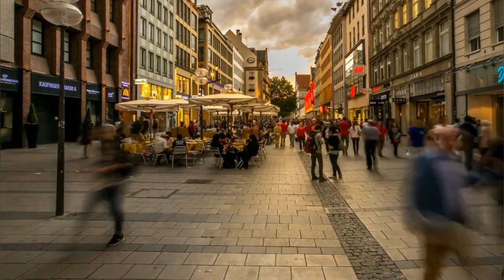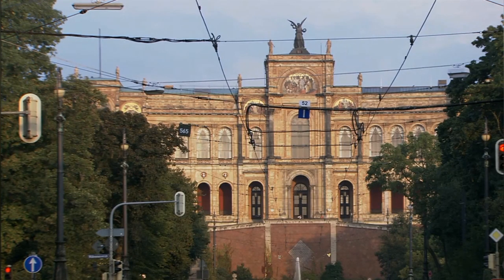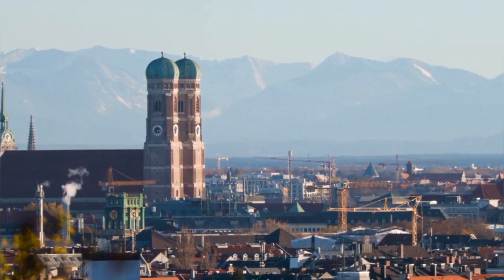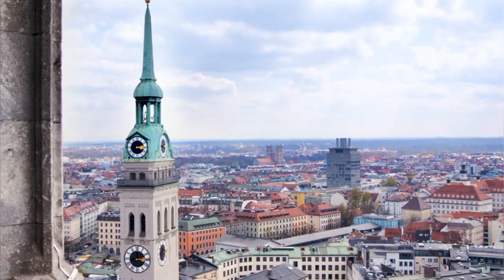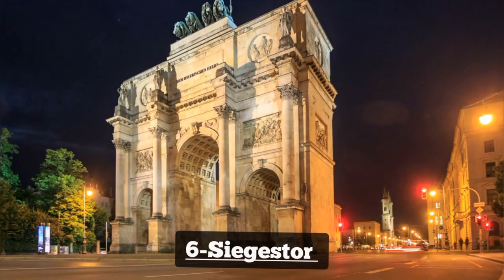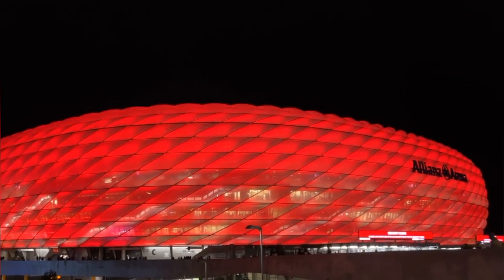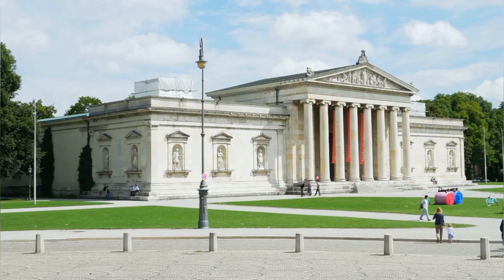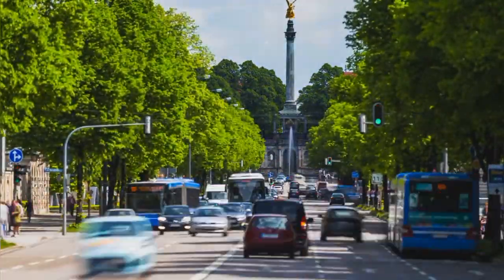10 Best Places to Visit in Munich | NextTripToGo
10 Best Places to Visit in Munich | NextTripToGo

Discover Munich's charm and culture with our comprehensive travel guide!

 From iconic landmarks like Marienplatz and Nymphenburg Palace to hidden gems like the English Garden and Viktualienmarkt, we'll explore the best of this Bavarian city.

 Indulge in its rich history, vibrant arts scene, and world-class cuisine as we navigate through its streets, parks, and historic sites.

Whether you're a history buff, foodie, or nature lover, Munich offers something for everyone. Join us as we uncover the essence of this captivating city in our Munich travel guide video!

Keywords____
Munich
Travel guide
Bavaria
Germany
City
Culture
History
Landmarks
Attractions
Sightseeing
Marienplatz
Beer
Oktoberfest
Architecture
Museums
Palaces
Parks
Gardens
Food
Cuisine
Restaurants
Cafes
Shopping
Markets
Festivals
Events
Neuschwanstein
Nymphenburg
Hofbräuhaus
Viktualienmarkt
English Garden
Allianz Arena
Churches
Cathedral
Glockenspiel
Theatine Church
Transportation
Public transport
Tours
Day trips
Excursions
Nightlife
Beer gardens
Street art
Street food
Local experiences
Hidden gems
Tips
Insider
Explore
Munich things to do
Munich beach
Munich travel vlog
Munich walking tour
Munich vlog
Munich 4k
Munich airport
Munich best places to visit
Munich best places
Munich best places to live
Munich best places to eat
Munich top 10 attractions
Munich top 10
Munich top attractions
Munich top things to do
Munich tourist attractions
Munich things to see
Munich things to know
Munich things i don't understand
Munich fun things to do
Munich what to eat
Munich free things to do
Munich tour vlog
Munich tour 4k
Munich tour in hindi
Munich tour 2024
Munich tour guide
Munich tour video
Munich tour tamil